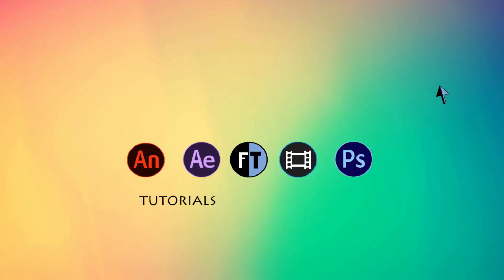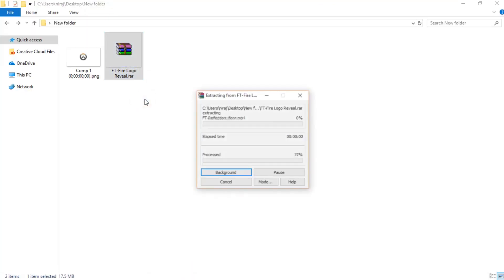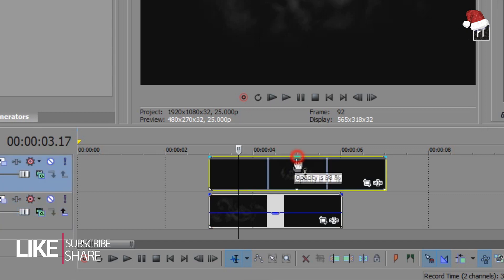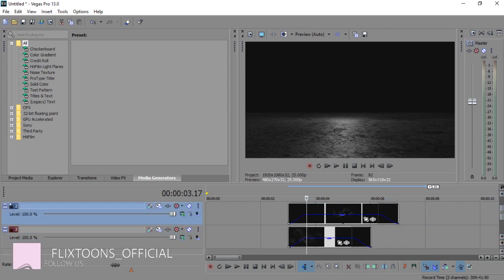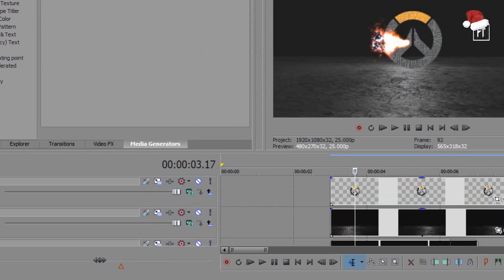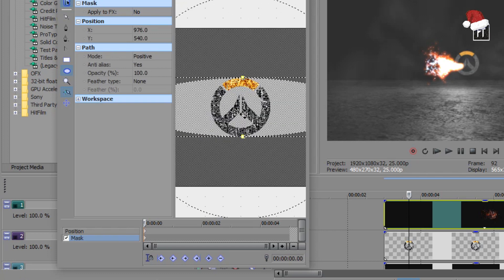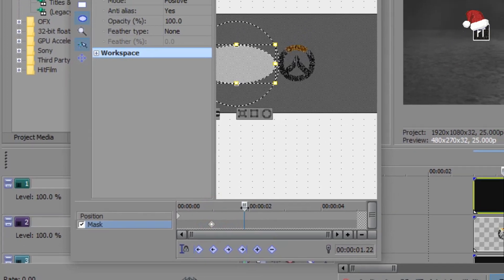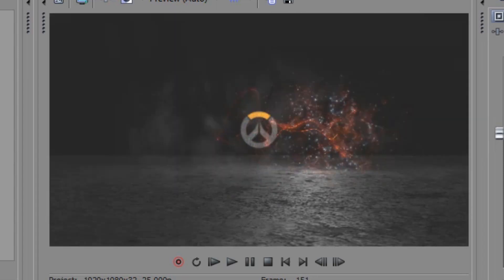Fire Particles Logo Reveal in Sony Vegas | Sony Vegas Pro Tutorials | Free Template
Hey Welcome, In this tutorial we are gonna create an Fire Particles Logo Reveal Animation inside Sony Vegas pro 13. This can also easily work with other sony vegas softwares like Sony Vegas Pro 14, Sony Vegas Pro 15.Dark Logo Reveal Animation
So let's create an Logo Animation

Download The Project File: (Explore This link)